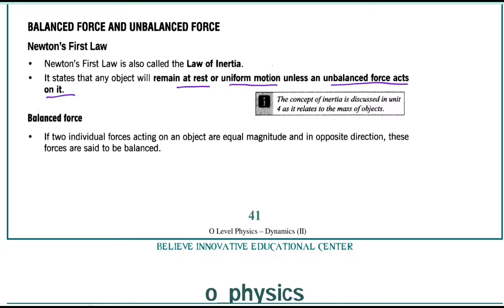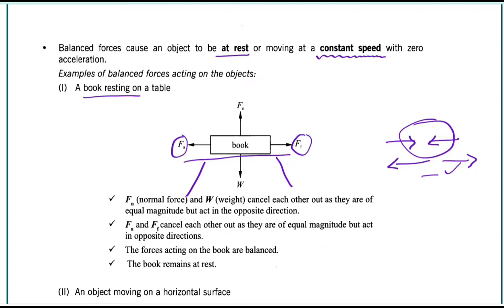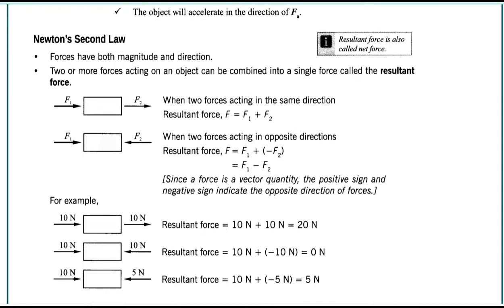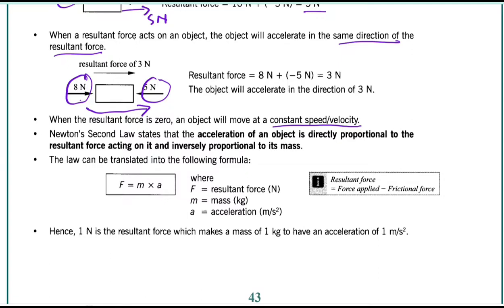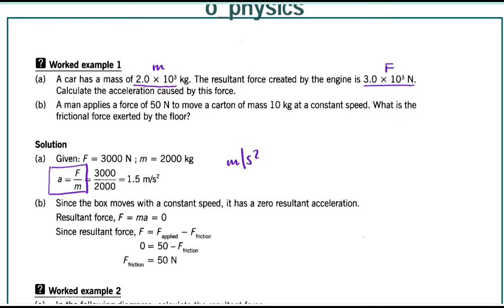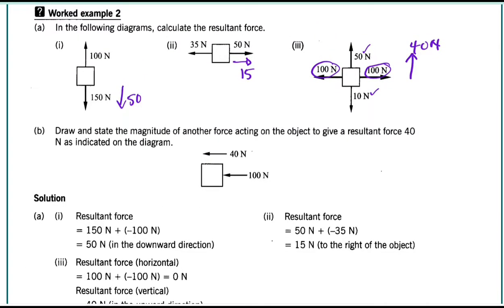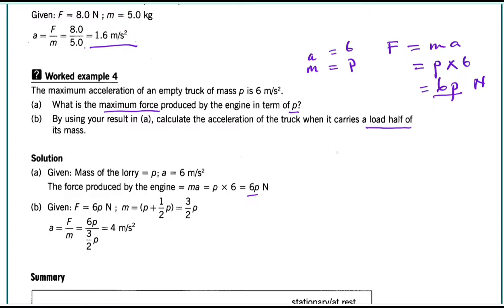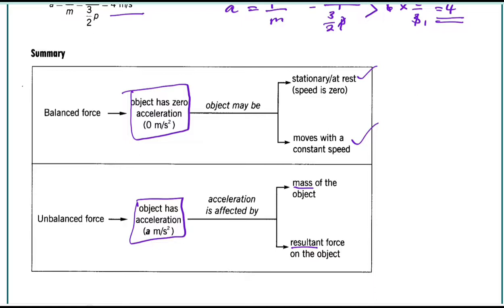Forces Notes Combined Science